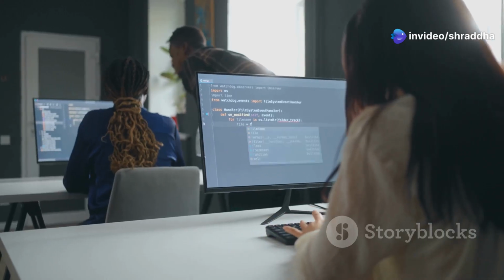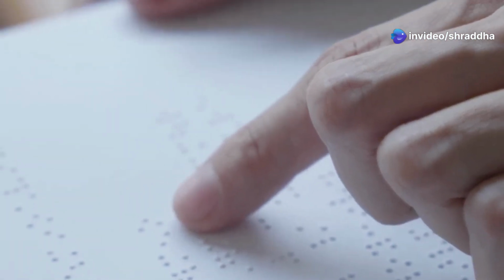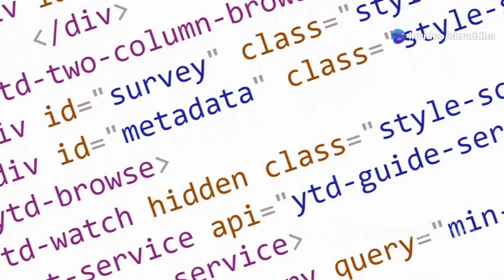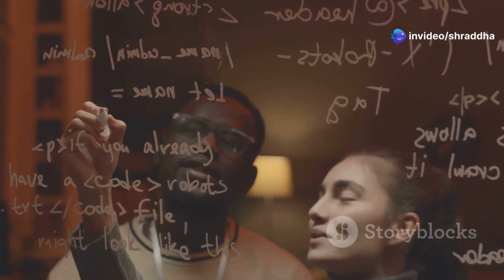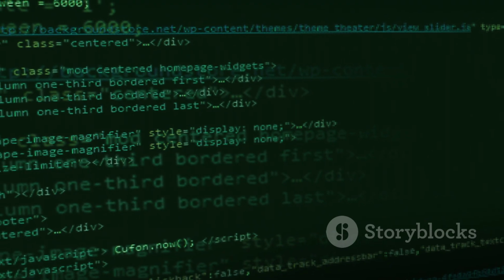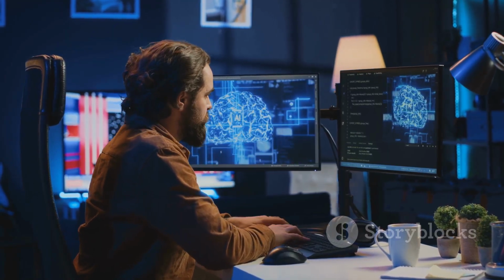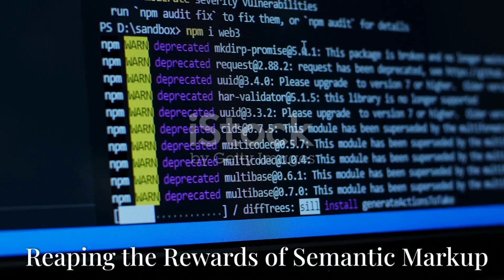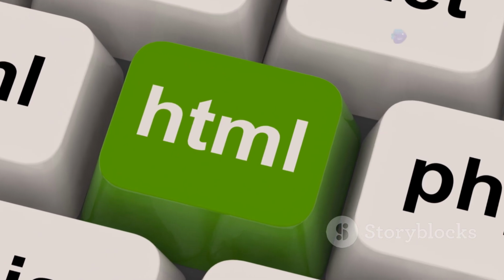HTML Adventures: Part 6 - Semantics: Speak the Language of the Web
Unlock the power of HTML5 Semantics in this exciting episode of "HTML Adventures"! Join webnew coding as we explore how to use semantic tags to give your web pages meaning, improve accessibility, and boost SEO. From "header" to "footer", you’ll learn the essential tags that make your content easier to understand for both users and search engines. We’ll also walk through a practical example of building a structured blog page.

OUTLINE:

00:00:00 The Language of the Web
00:02:15 Speaking in Semantics
00:04:28 The Building Blocks of Meaning
00:07:42 A Semantic Example
00:07:53 Reaping the Rewards of Semantic Markup
00:08:49 Build with Semantics
00:09:24 A Foundation for the Future